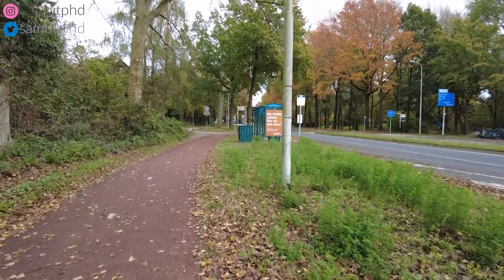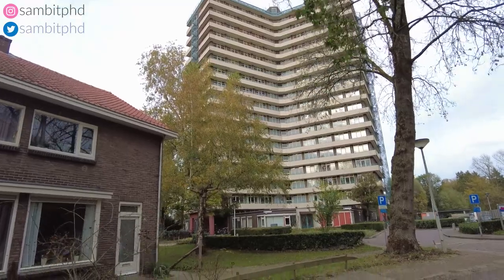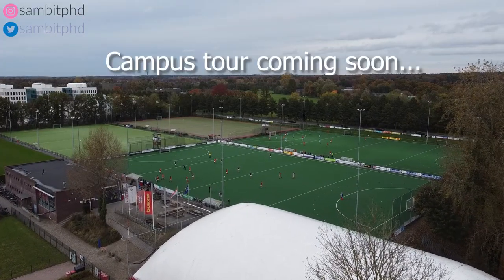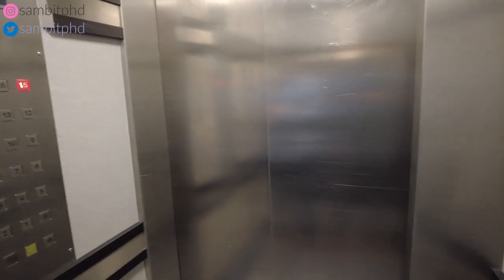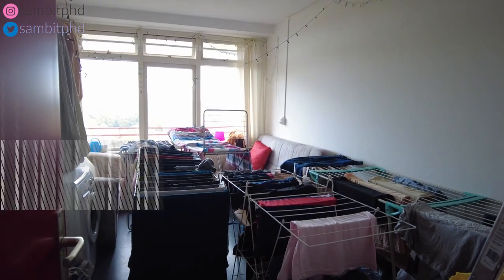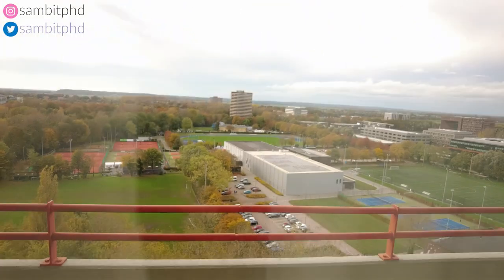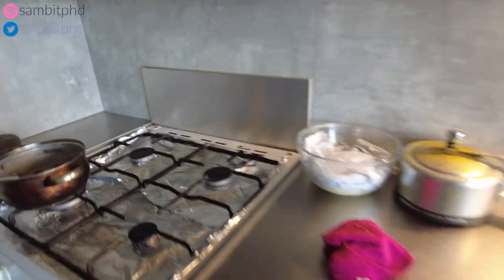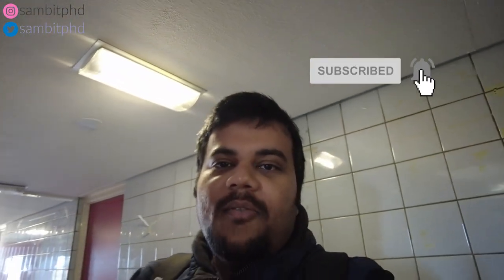Wageningen House Tour 🇳🇱 // € 250 Rented House in Netherlands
Vlog 348 - Wageningen House Tour 🇳🇱 // € 250 Rented House in Netherlands

In this shared house where the rent is around 256 € per month, we show all the facilities in the house tour inside and outside of the house along with the main living room, bedroom, shared kitchen and shared bathroom!

This rented house in Netherlands is inside the Wageningen University Campus and mostly meant for students! Exact location is Hoevestein 239. So, the location is superb and everything right from supermarket, bus stops, study, library and other facilities are nearby.

Housing in Netherlands or especially Student housing is becoming a rising problem due to the shortage of houses for searching a house and rising housing prices in the Netherlands!

📝📝Follow sambitphd on Instagram to know more about me!